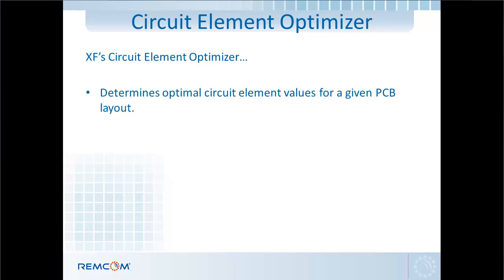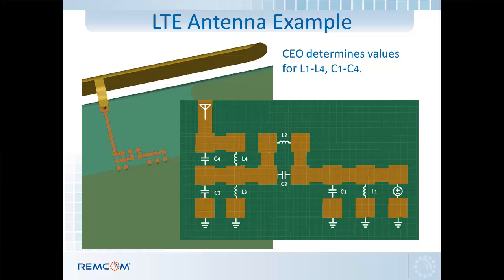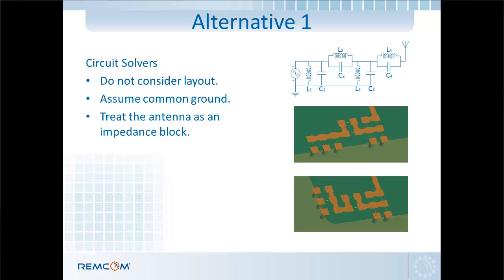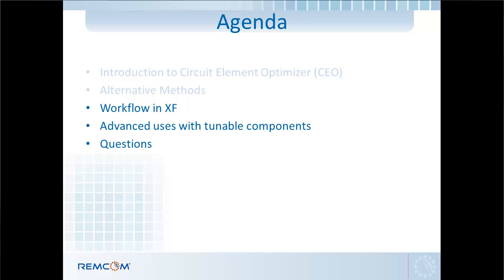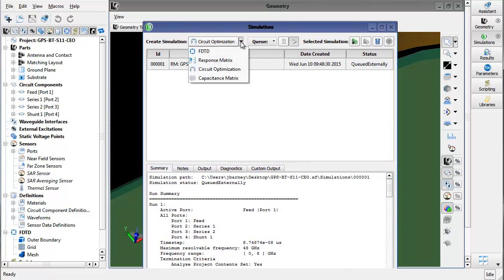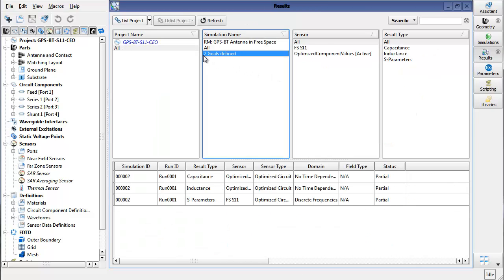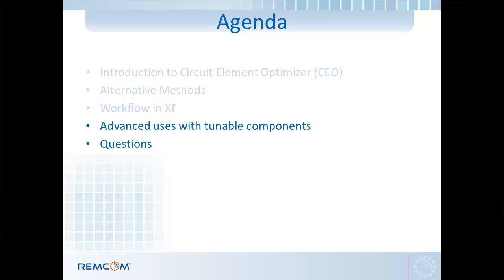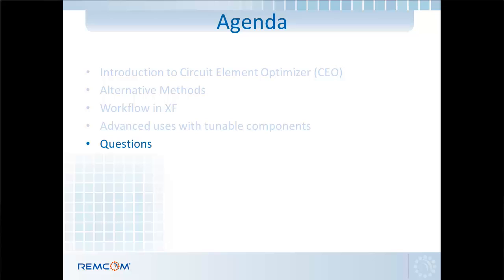Introduction to XFdtd's Circuit Element Optimizer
Remcom’s Circuit Element Optimizer for XFdtd is a unique tool for full wave matching circuit optimization. This webinar introduces the capability and provides an example of how it is used. A GPS/Bluetooth antenna and an LTE antenna are used for the demonstration.

This introduction demonstrates the following capabilities:

-  Allowable L and C component values

-  Target system efficiency, radiation efficiency, and S-parameter goal functions

-  Optimization results